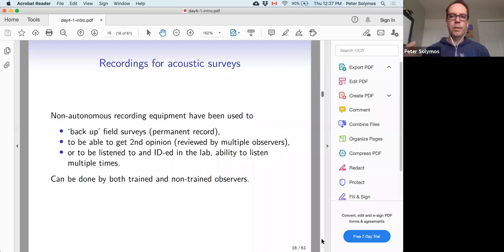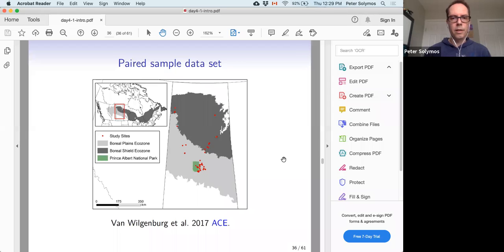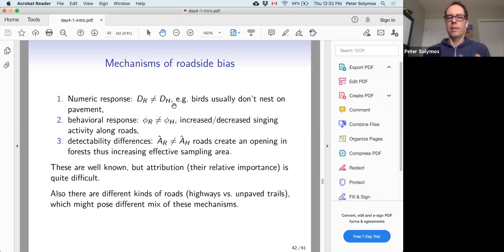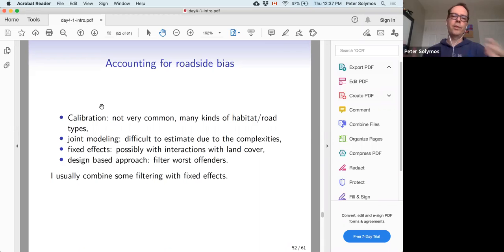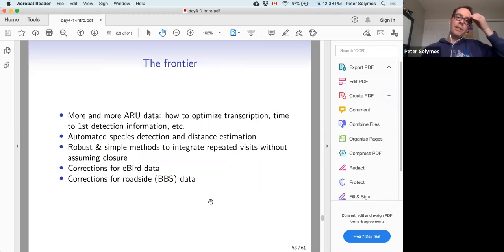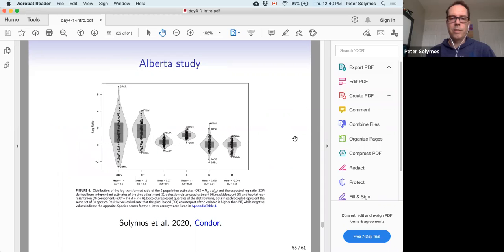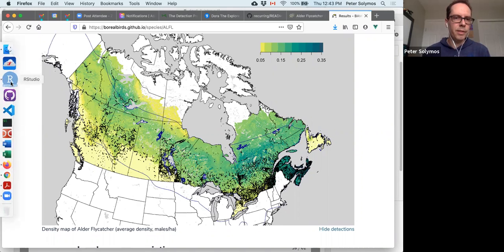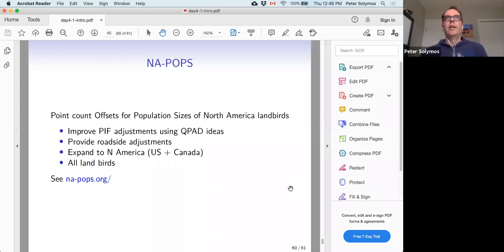QPAD Workshop 21 - Recordings, roadsides, and more